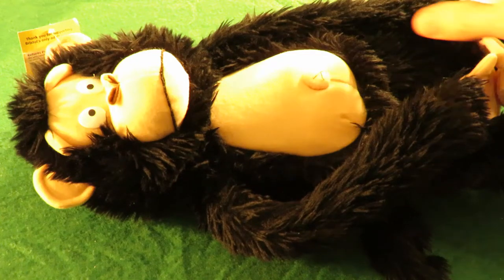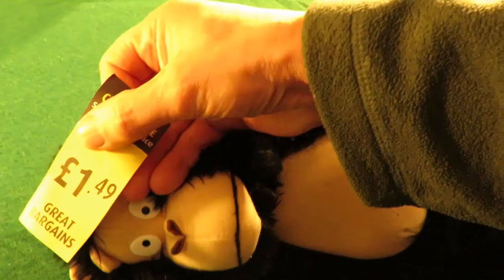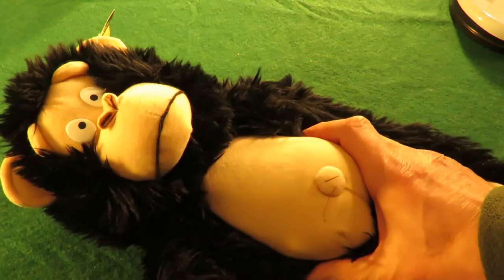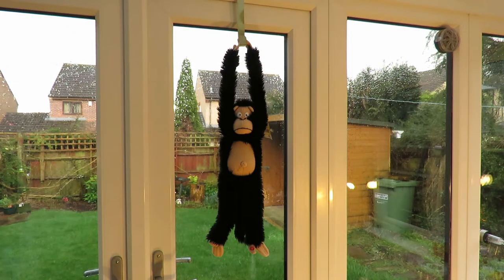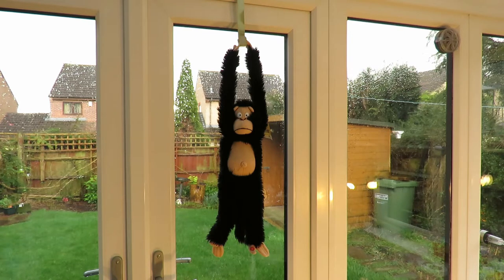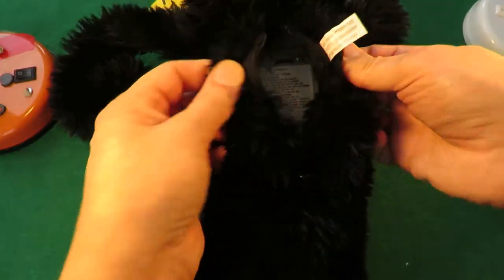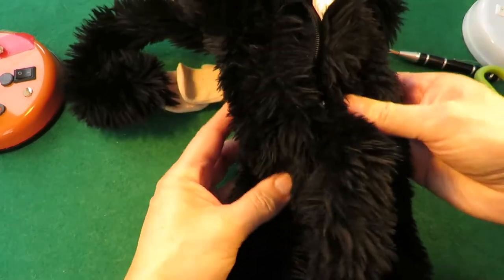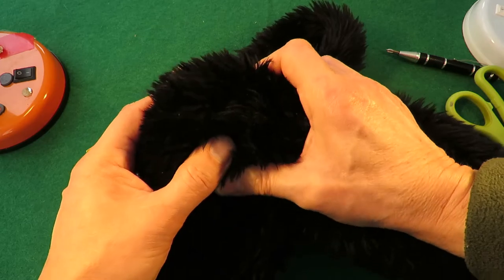Animatronic Monkey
Animatronic Monkey. Picked this up in a charity shop. No manufacturer details or brand name that I can find on it. It appears to work fine so no tear-down on this one. I am not sure if the music will be identified as copyright so I will probably leave it demonetised.

This cost me £1.49 in a charity shop